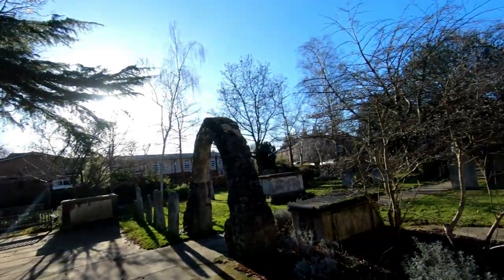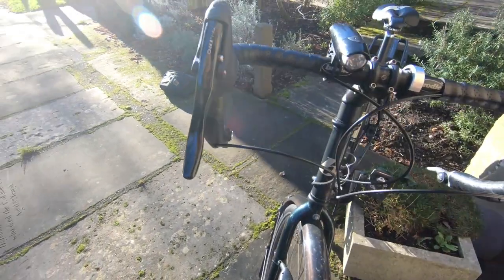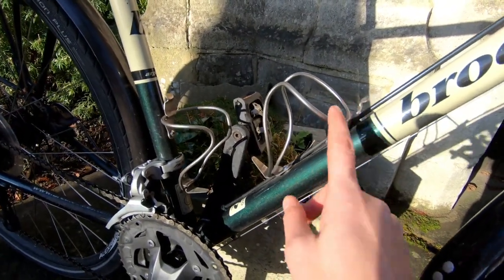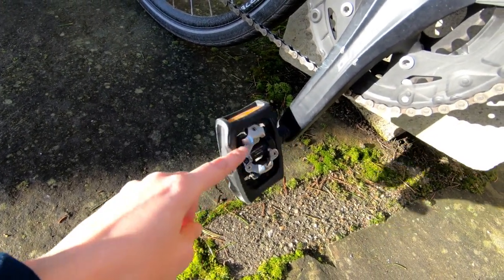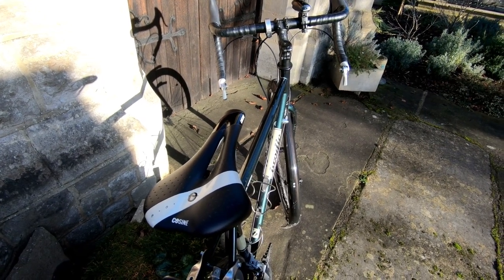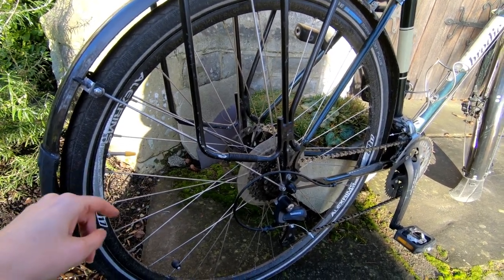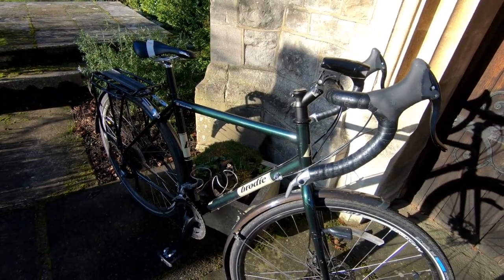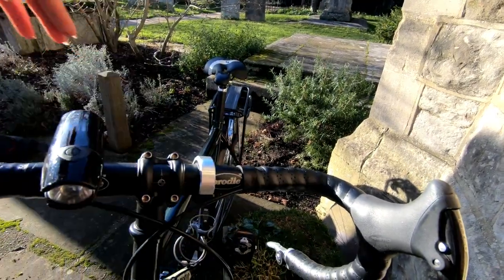Touring Bike Review - BRODIE Argus 1.0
A review of my Brodie the bike that I cycled across Canada on and have now cycled over 11000km on.

My Brodie bike is my workhorse my touring bike, commuter and runaround bike. I've spent many hours and happy miles cycling on my Brodie so I thought it was time I did a review of the bike and my set up of it.

Knog Bell: *
SKS Fenders: *

🎦 Kit I use for making videos:
Vlog Camera: * wireless mic
Shotgun Mic: *
Pixel 2: *

📰 Sign Up for the One Less Car Newsletter here to be the first to find out about live Q&A's, contests, outlet sales, as well as tips and information to make sure you enjoy your ride